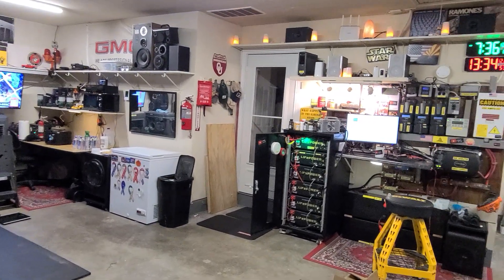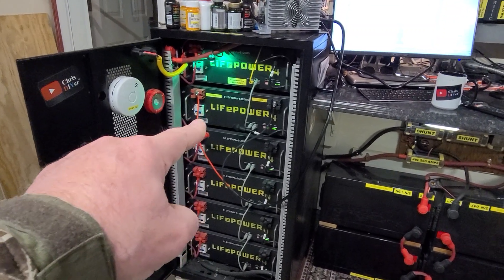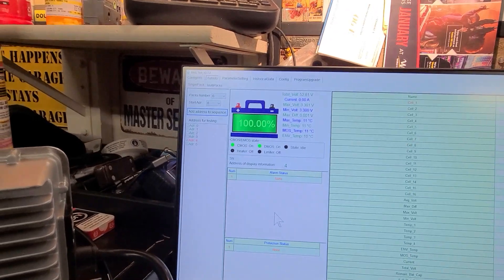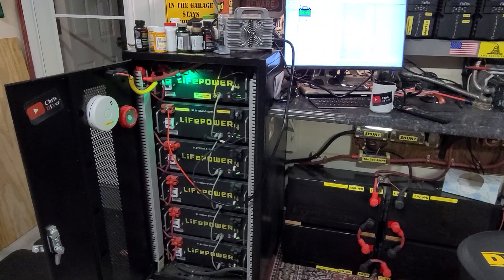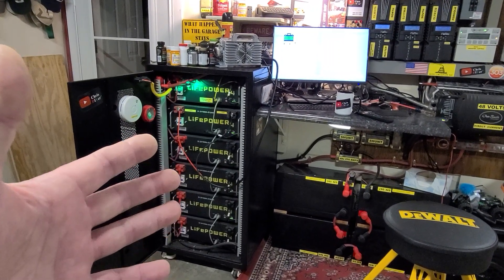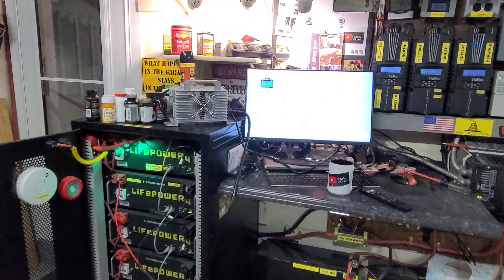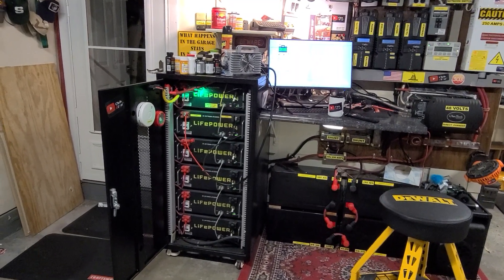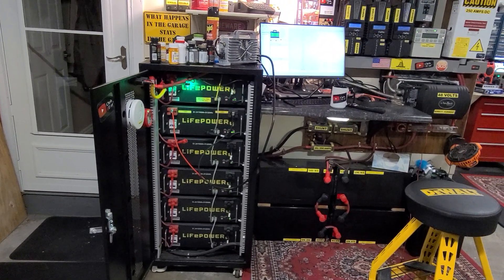Signature Solar EG4 LifePower4 server rack battery bank - one battery showing low SOC % ?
LiFePO4 SOC % values will drift. That doesn't mean the battery is bad. This has happened to me before with strings of lithium batteries. To ensure they are working,  I performed a "load test" and the banks show full kWh capacity. However, slapping a battery charger on a low SOC battery doesn't hurt anything to get the SOC back up to 100% (if possible). I have noticed with these EG4 LifePower4 batteries...they come right up to 100% SOC with enough volts and using their 48v charger. With the proper voltages, the internal BMS "top resets" the % SOC values. So, no worries. This time of year it is harder to get all batteries to 100% SOC anyways...not enough sun and bad angles.

Within 10% SOC is not uncommon. But, it doesn't hurt to perform some preventative maintenance and inspection (tight connections, esp).

Chris DIYer Amazon Store: